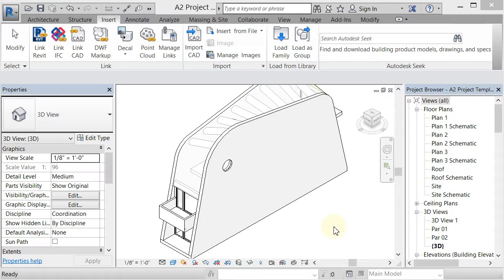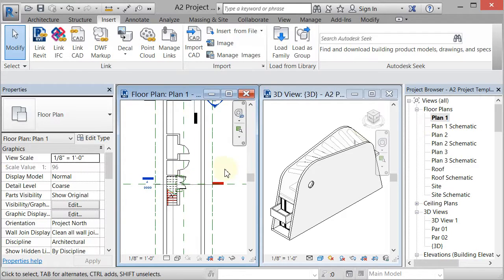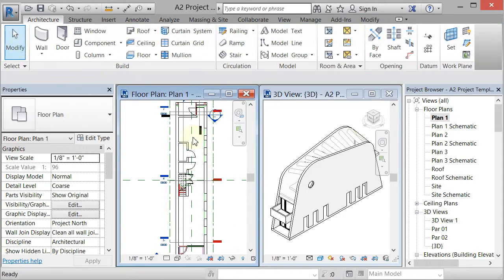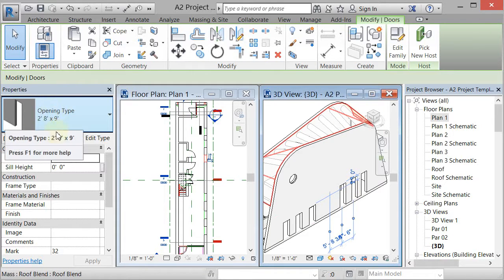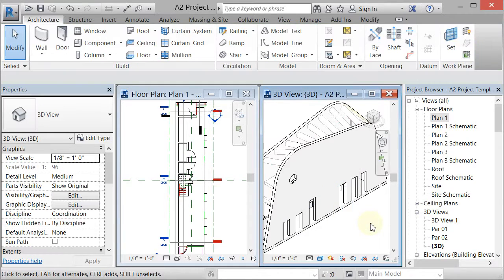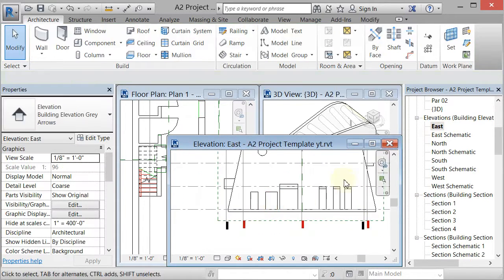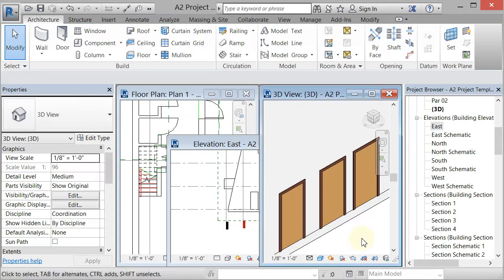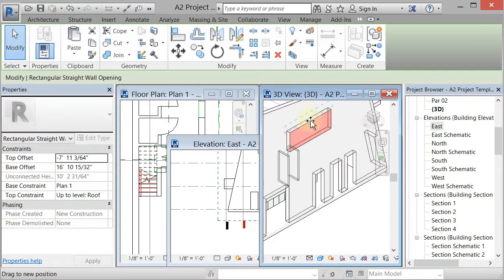Revit Generic Door Families FOBA